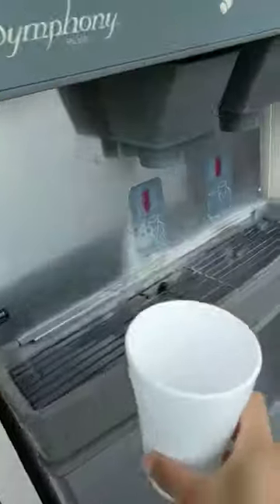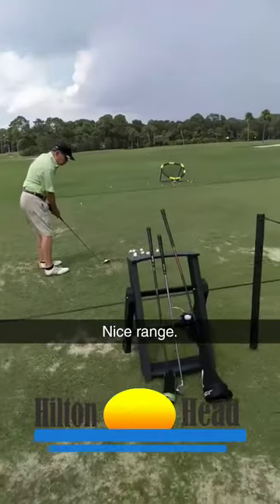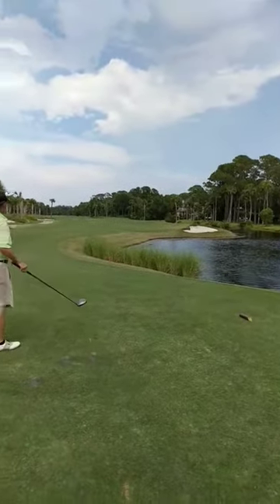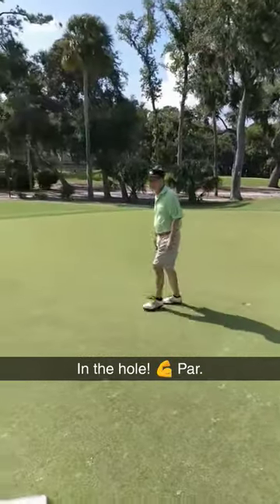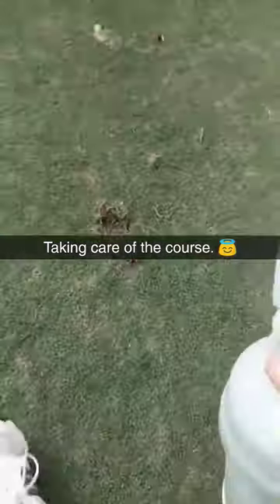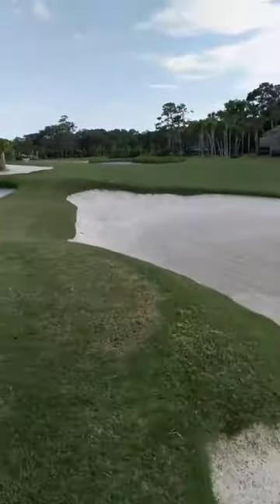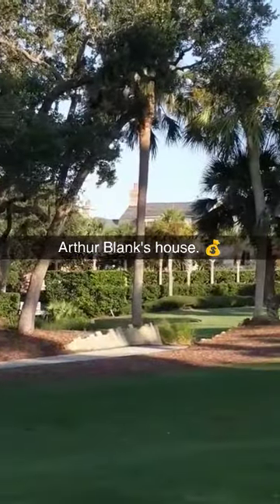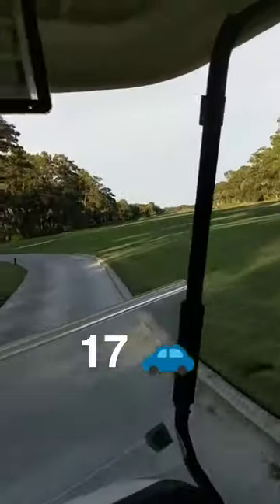Snapchat Story (8/17/2017): Atlantic Dunes by Davis Love III